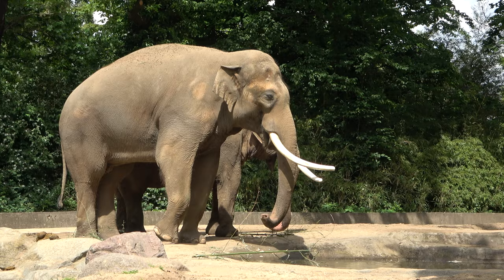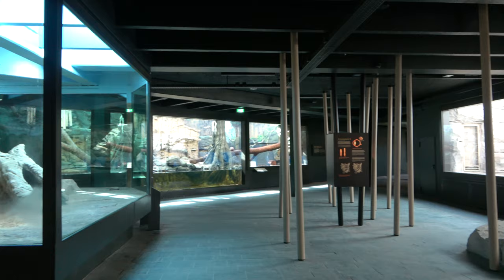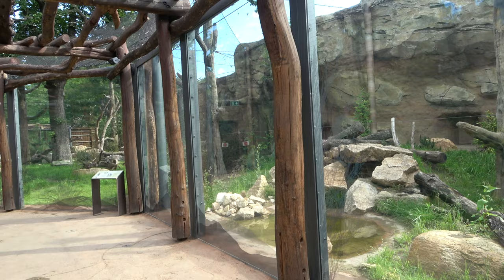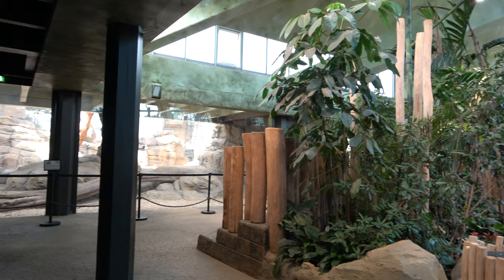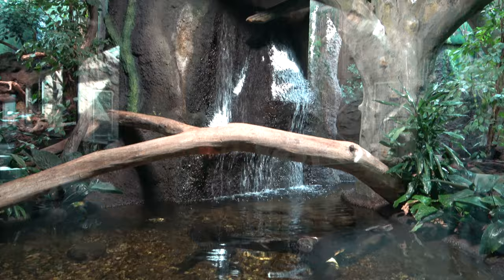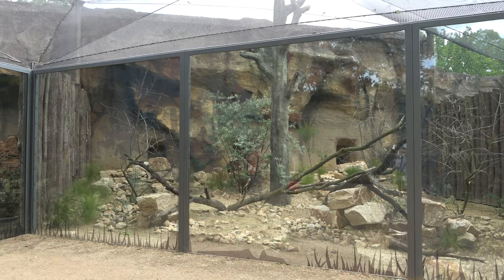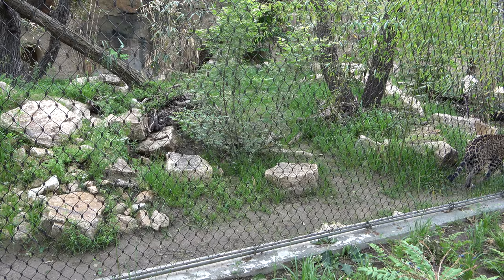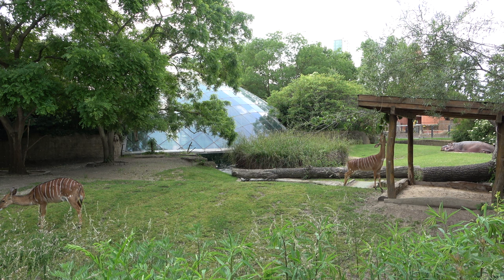Tour of Empire Of Cats at Zoo Berlin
Welcome to a very special episode of Zoo Exhibit Tours! Recently I went on a trip to Germany and I visited Zoo Berlin, Tierpark Berlin and Zoo Leipzig!
I filmed many Zoo Exhibit Tour episodes whilst on my trip and the one that I have got for you today is one of the best.
Today I am going to be touring Zoo Berlin's newly updated Predator House called Empire Of Cats. The exhibit houses many predator species, mostly being cats, in modern enclosures.

Forza Motorsport 6 Theme Song

Jincheng Zhang - Drawer I Love You (Background Music) (Instrumental Song)